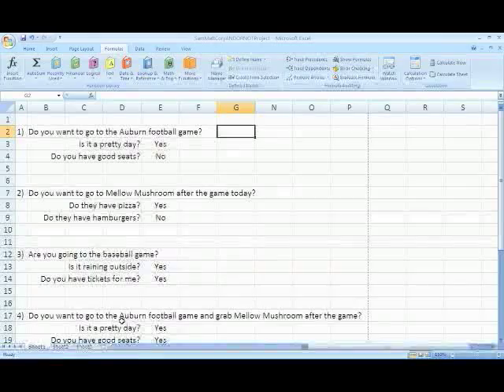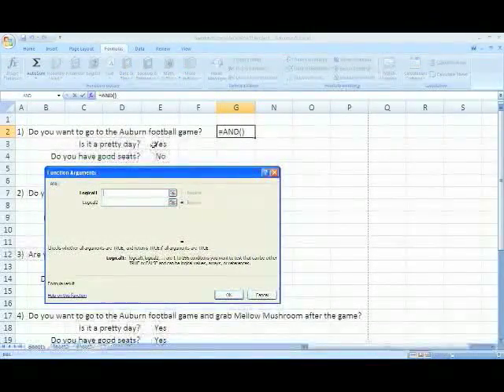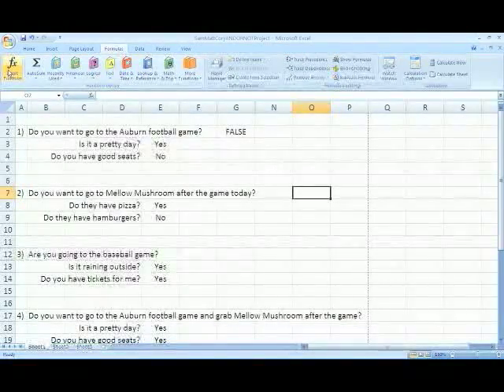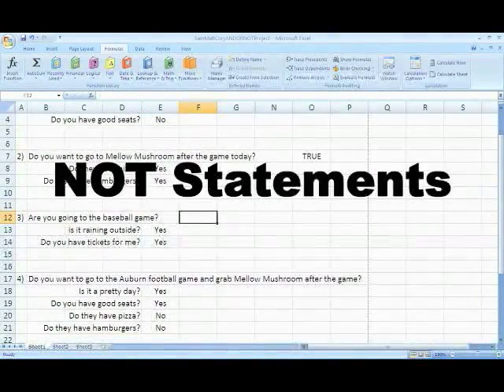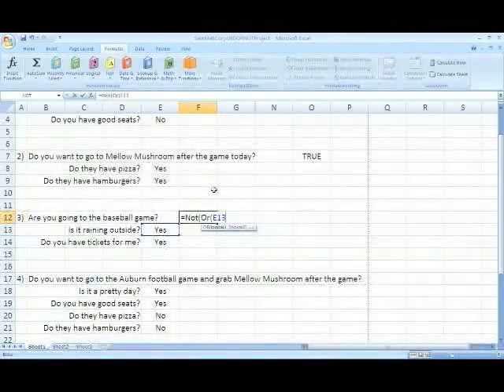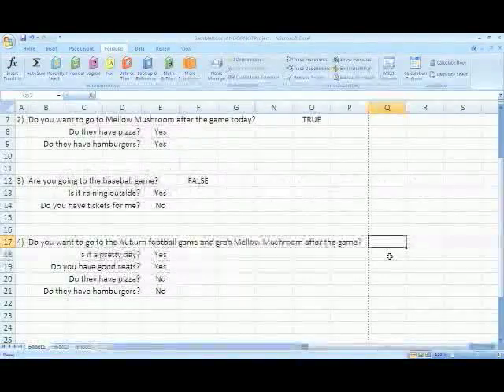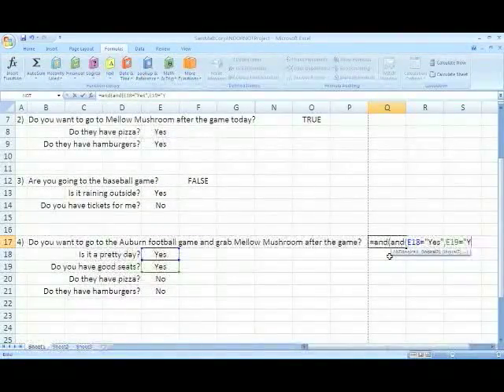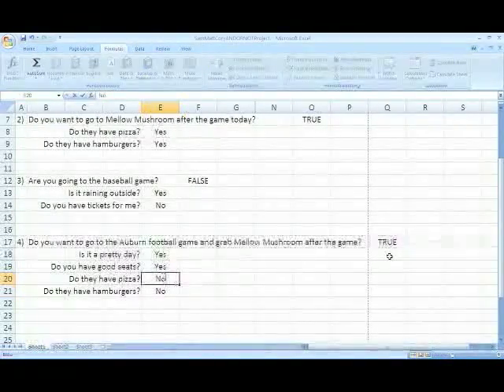AND, OR, NOT Statements in Excel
An instructional video on how to make AND, OR, and NOT statements.